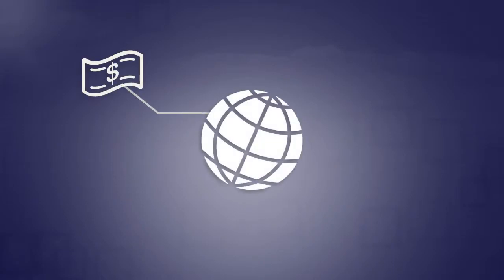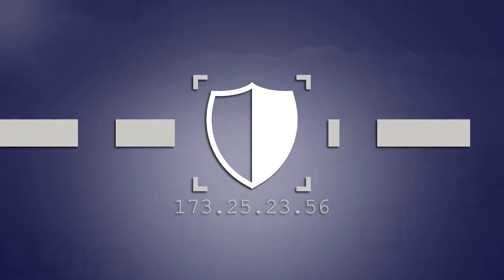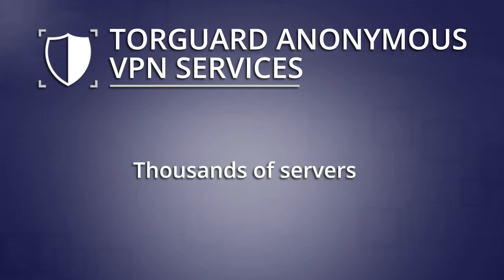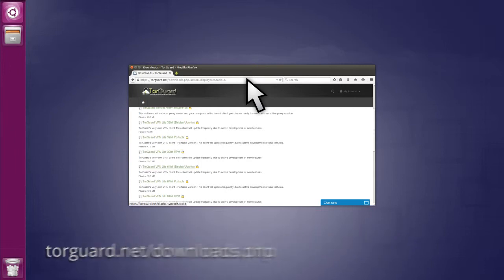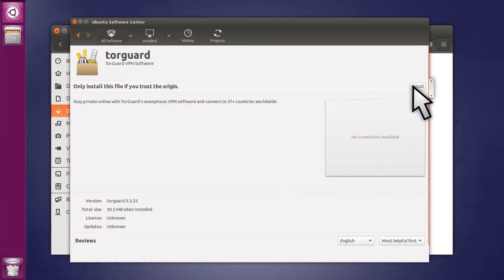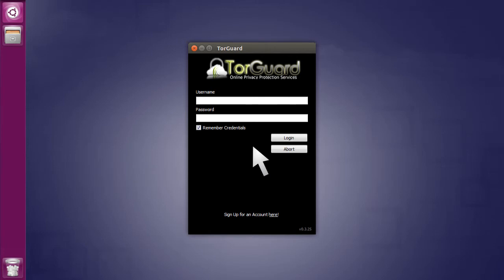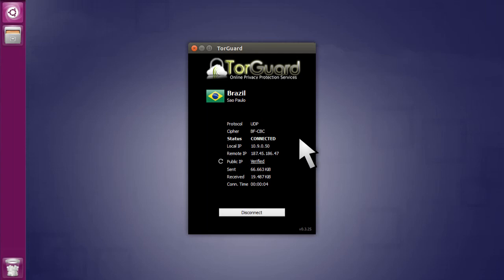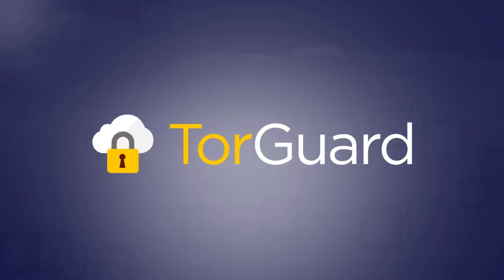How to setup TorGuard lite on Ubuntu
This TorGuard video tutorial shows step by step how to install the TorGuard lite VPN software on any Ubuntu system.

Note: Viscosity Video link coming soon!